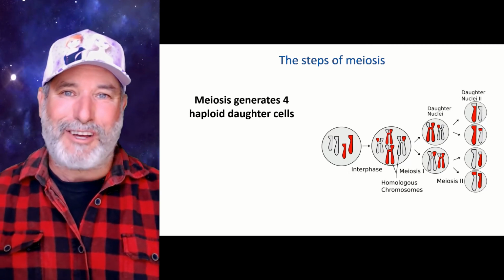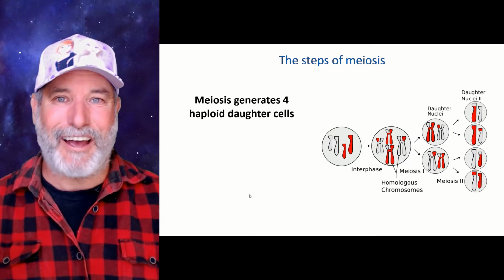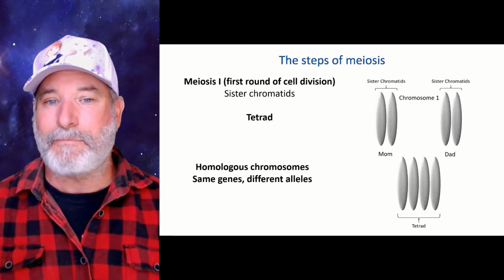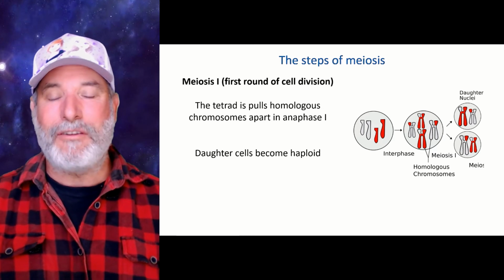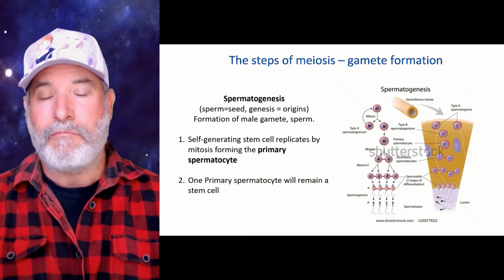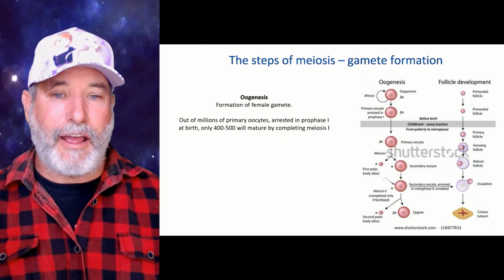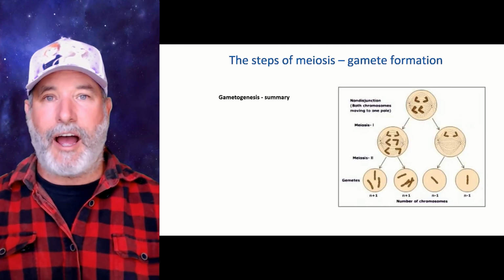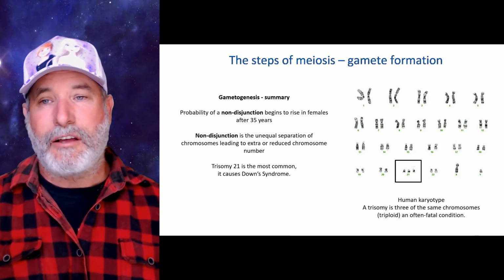Meiosis Part 1 - How we form our gametes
Although males and females both form gametes by meiosis, find out how it's really different between us in this video made for biology non-majors.